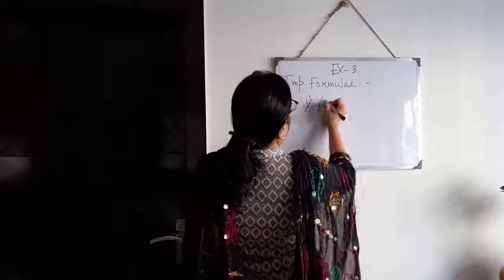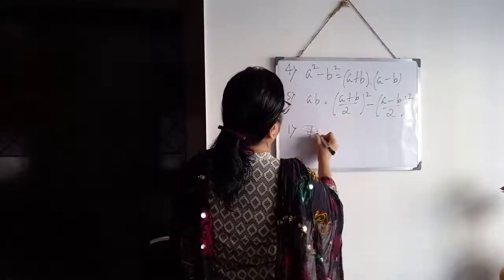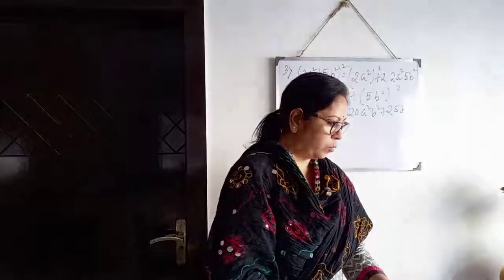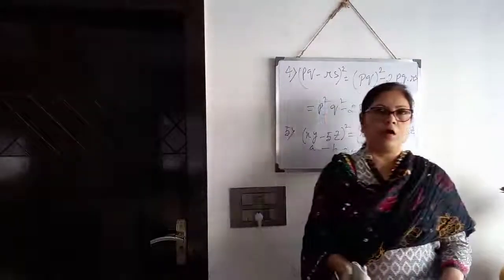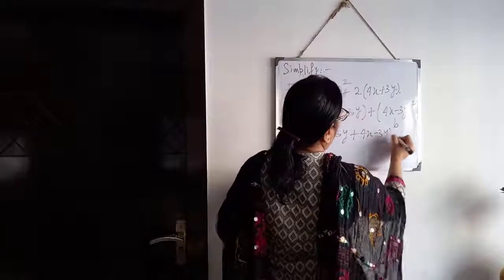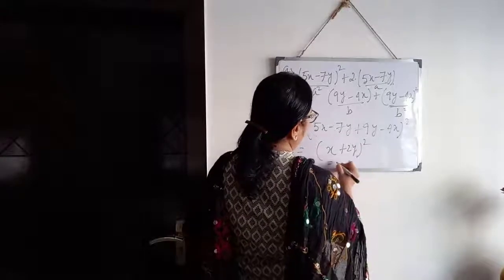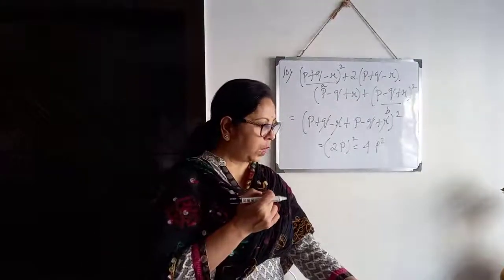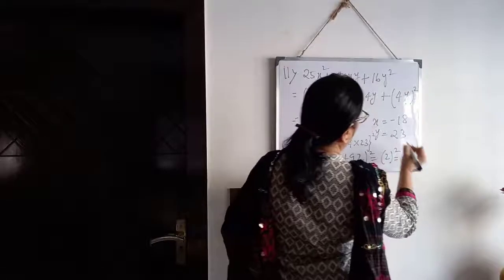Class 8 Maths (Algebra Ex 3 Part 1 ) 2021